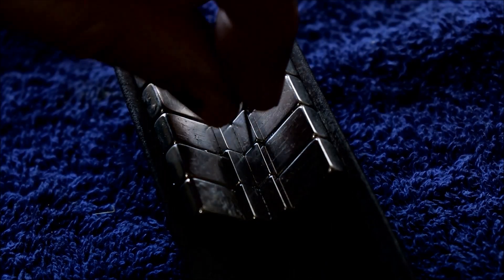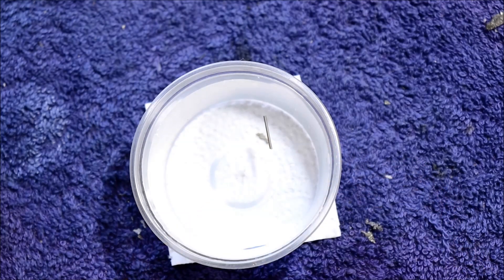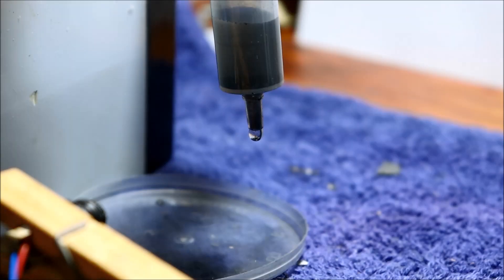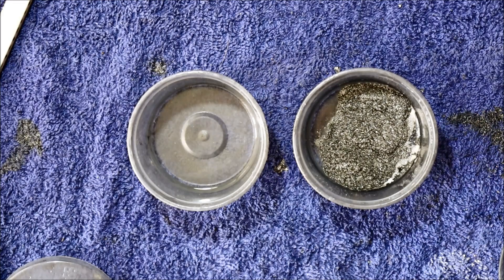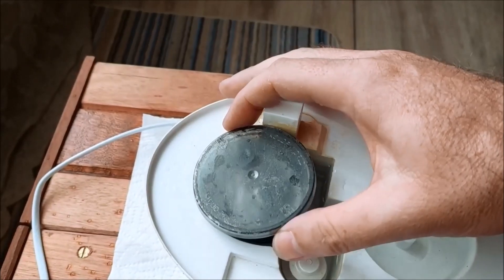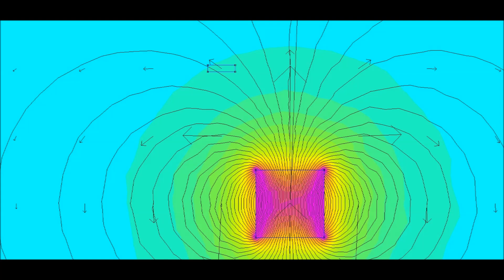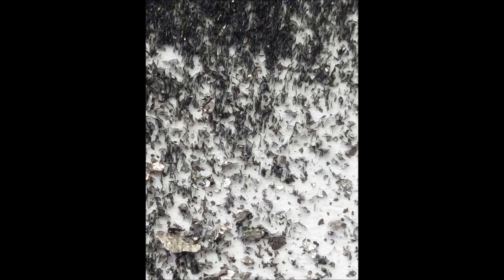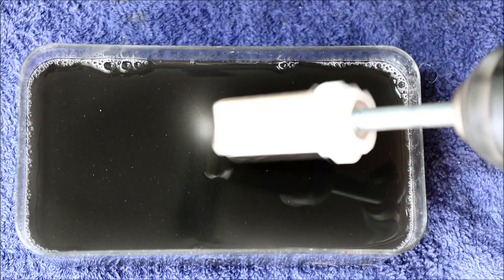Graphite levitation, magnets, laser and ultrasound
The experimentation continues. Diamagnetism appears to be more complicated than simple magnetic repulsion.
Laser projection through a drop of water containing suspended graphite.
Breaking graphite flakes with ultrasound.
Controlling graphite flakes with a rotating magnetic field.